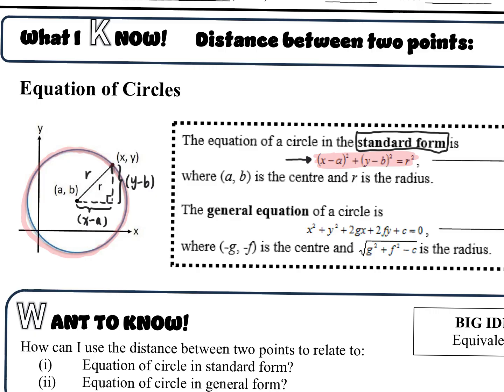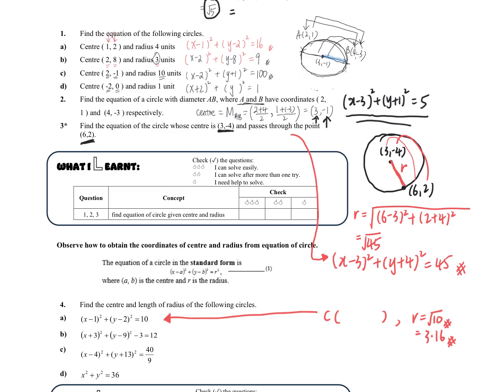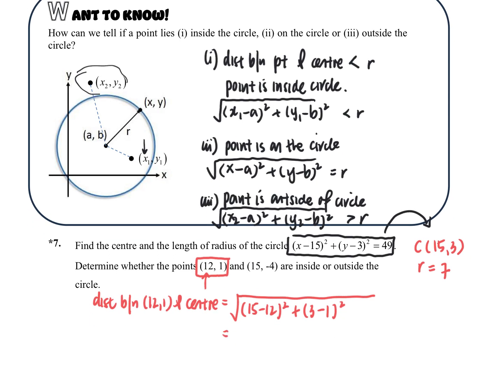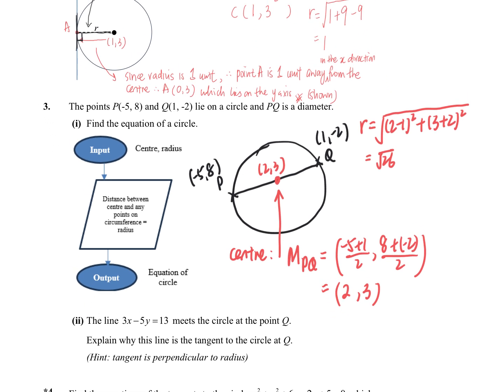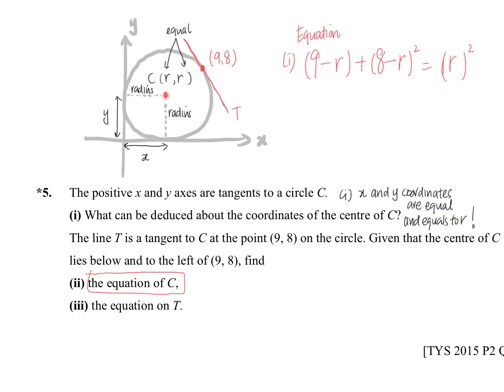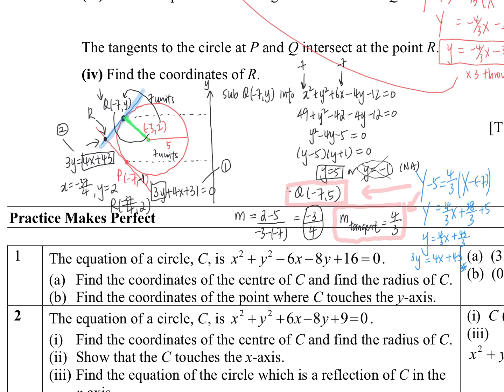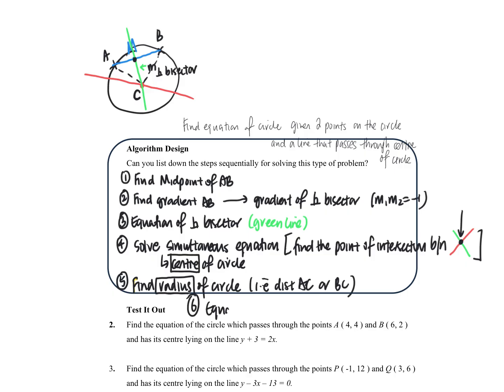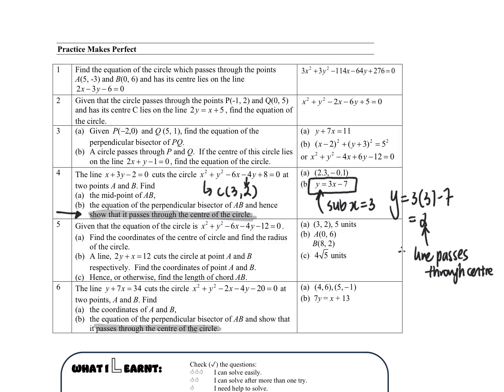29 July 2026